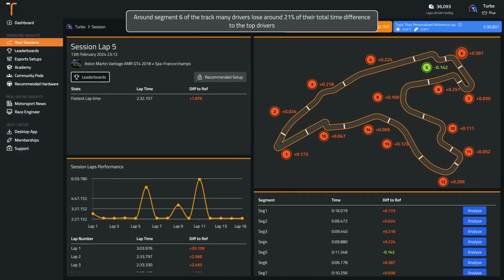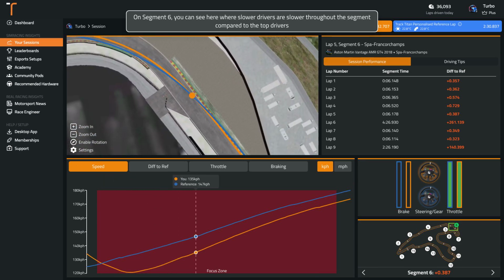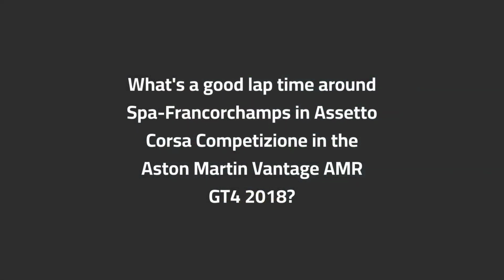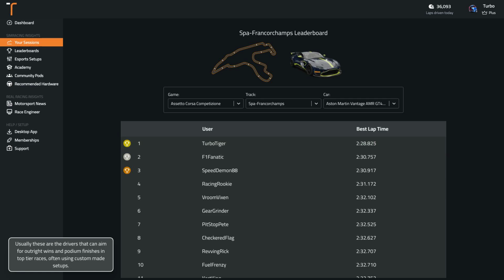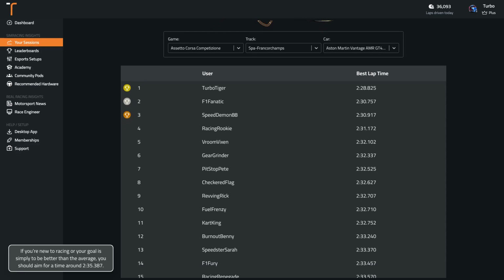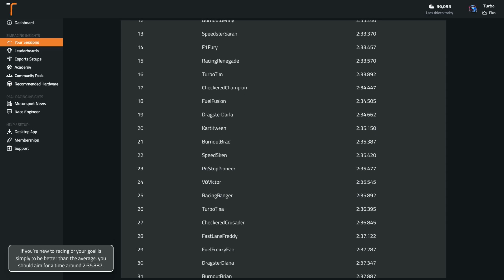ACC Spa-Francorchamps Aston Martin Vantage AMR GT4 2018 (Dry) Track Guide (Hotlap + Telemetry)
Sign up with the code SPA-FRANCORCHAMPS235 for 30 days of unlimited AI driving tips

Delve into the Spa-Francorchamps circuit on ACC driving the Aston Martin Vantage AMR GT4 2018, as we discuss the iconic circuit and how you can master it.

Track: Spa-Francorchamps
Car: Aston Martin Vantage AMR GT4 2018
Game: Assetto Corsa Competizione
Weather: Dry

00:00 Onboard Hot Lap
02:31 Analysis of Common Mistakes
03:11 Braking and Key Points Guide
07:06 What's a good time around Spa-Francorchamps in the Aston Martin Vantage AMR GT4 2018 in Assetto Corsa Competizione?